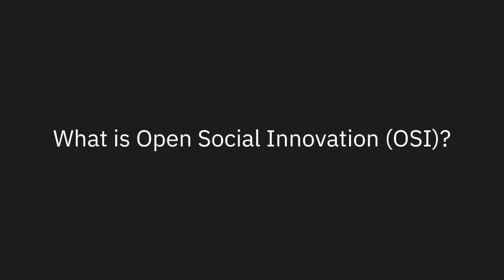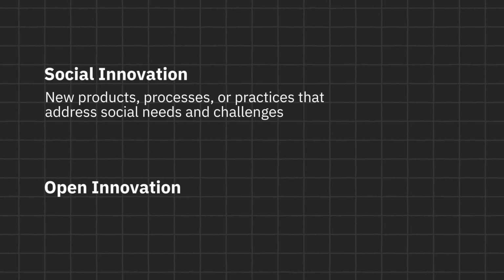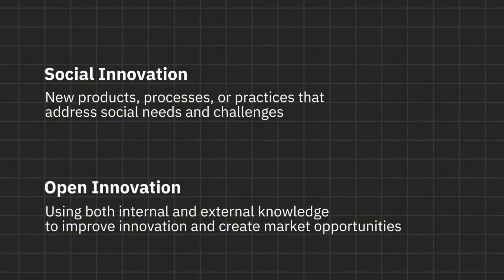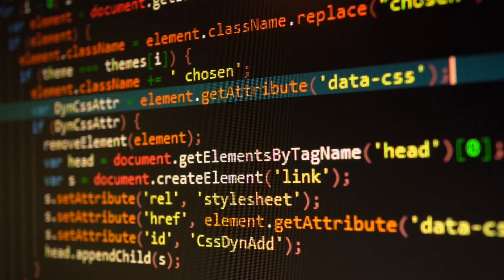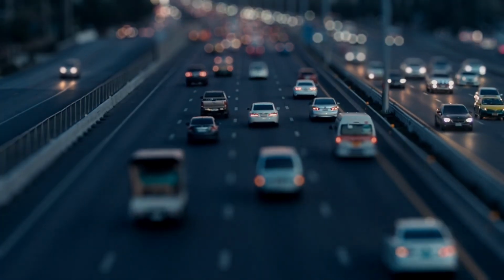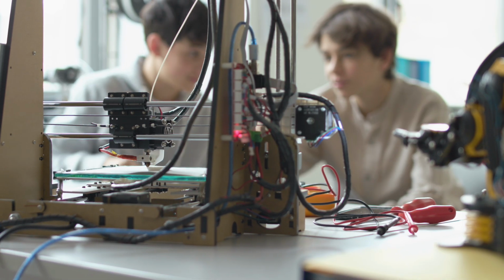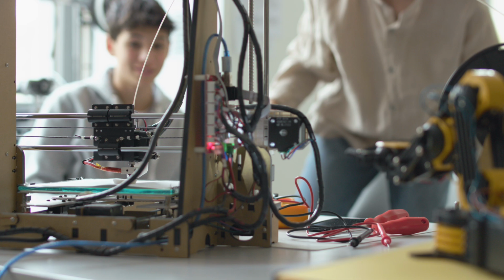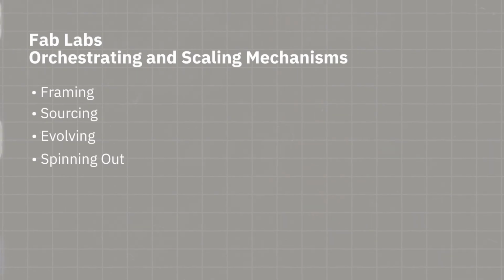Soufiane Kherrazi: Organizing Open Social Innovation for Grand Challenges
A discussion of the article: "Organizing Open Social Innovation for Grand Challenges: Unlocking the Potential of Open Spaces" by Soufiane Kherrazi

California Management Review
Volume 68, Issue 1

Open Social Innovation (OSI) is gaining increasing attention in discourses among scholars and practitioners as a new approach to addressing grand challenges. However, little is known about how to organize such OSI efforts. To address this gap, this article explores the role of open spaces, especially fabrication laboratories (fab labs), in orchestrating and scaling OSI efforts. Using a qualitative investigation, the findings reveal key mechanisms enabled by fab labs to orchestrate the OSI process and scale its outcomes. Implications for research, society, and practice are then discussed.